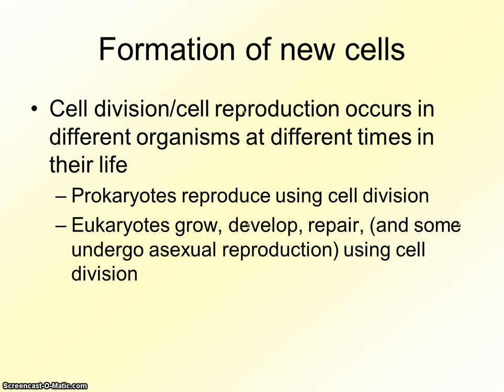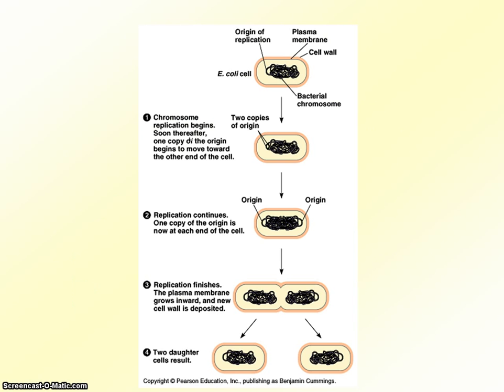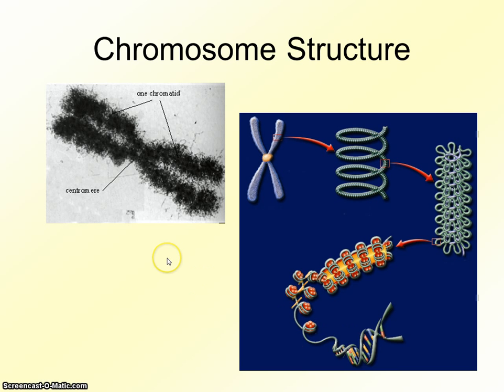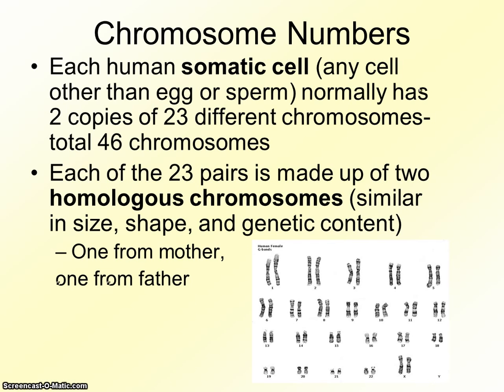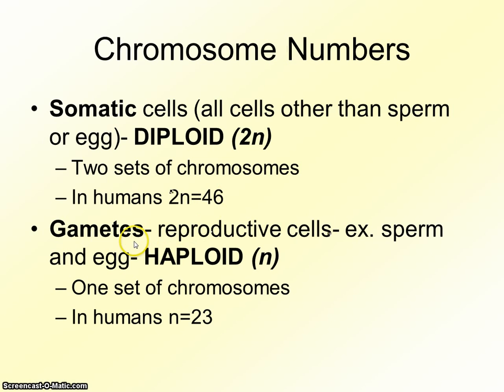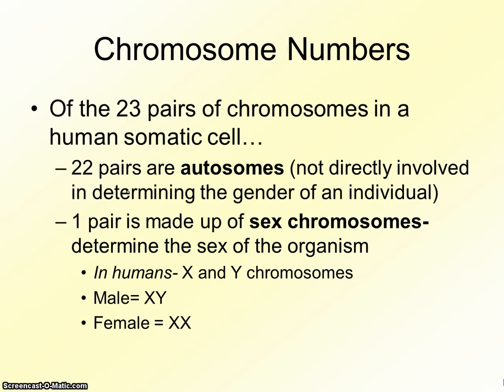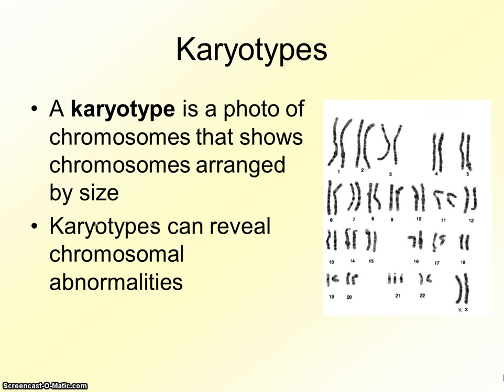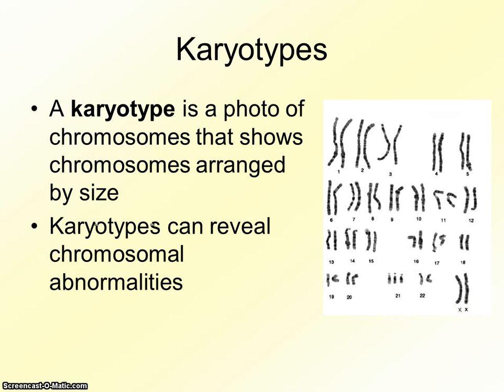Chromosomes Video Notes